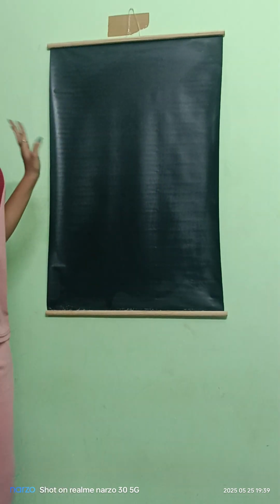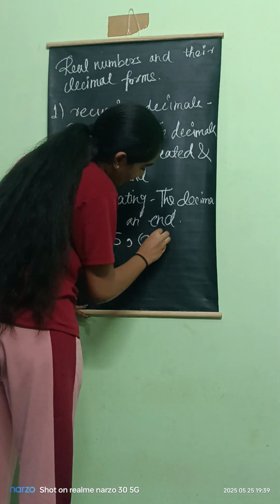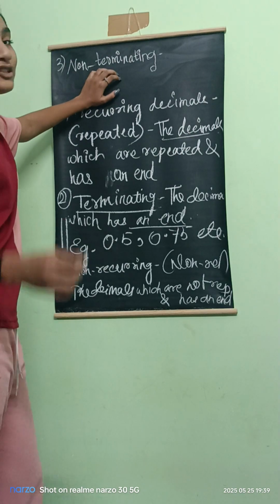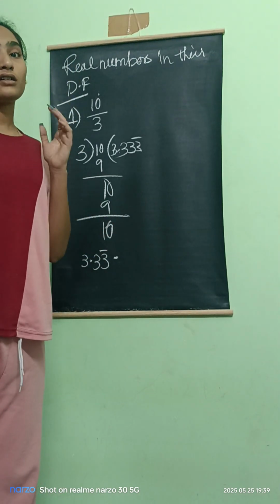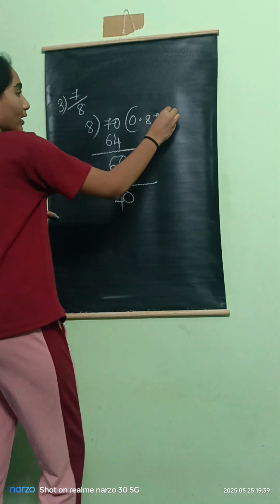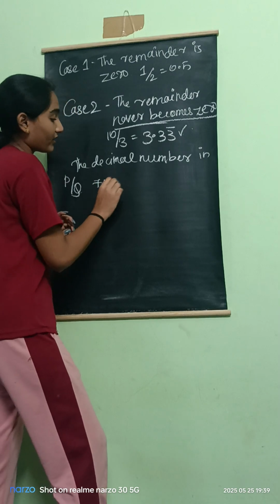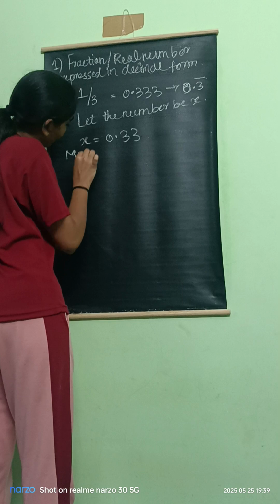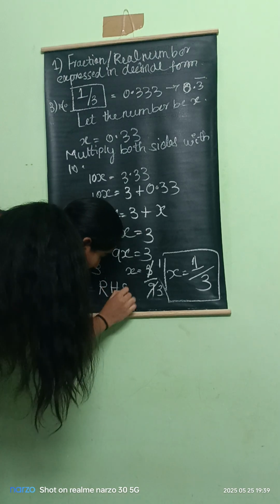Part 3 of the number system continuation